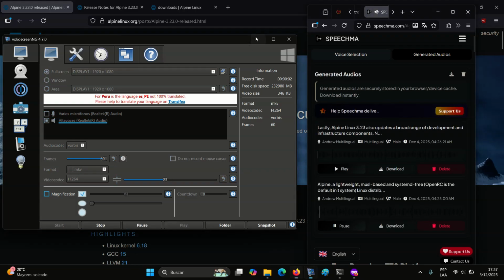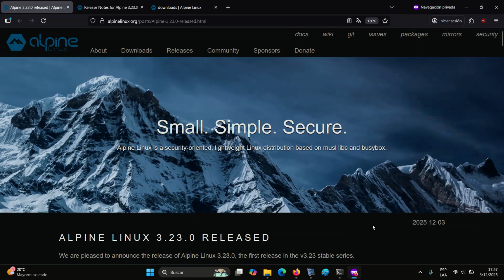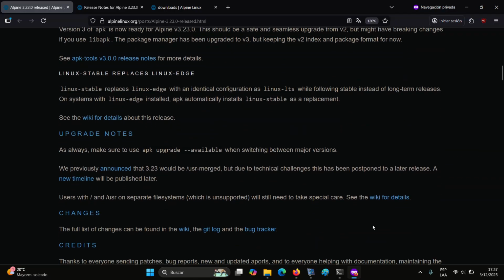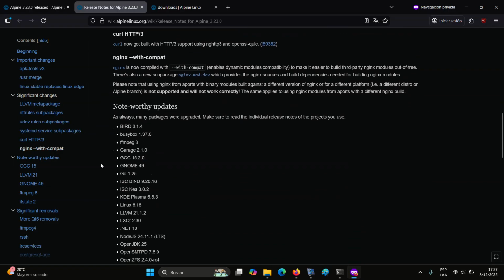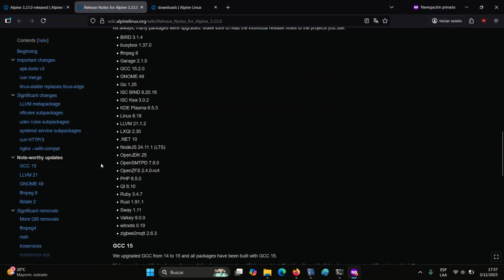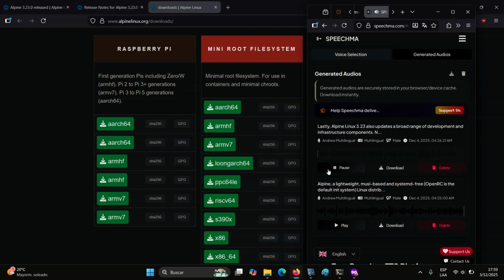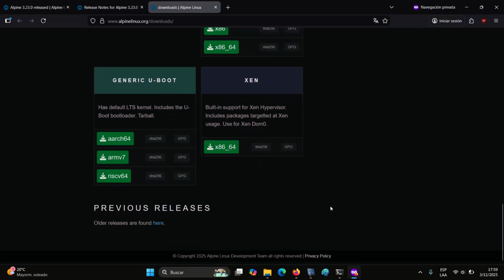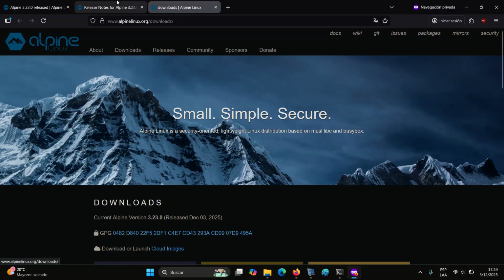Alpine Linux 3.23 Released With Kernel 6.18 LTS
Alpine Linux 3.23 introduces kernel 6.18, GCC 15, updated desktops, and package updates across the system.